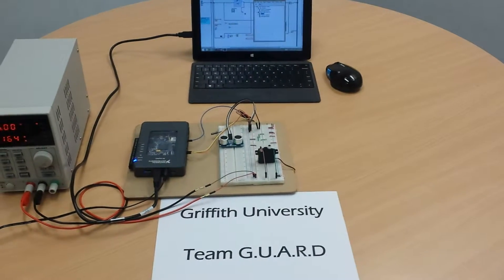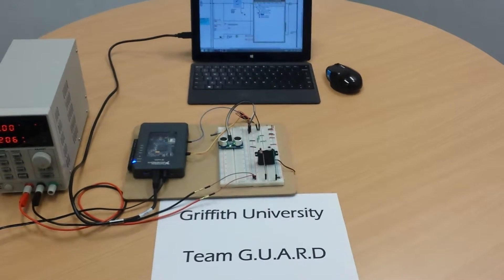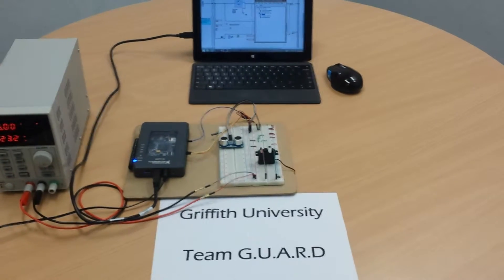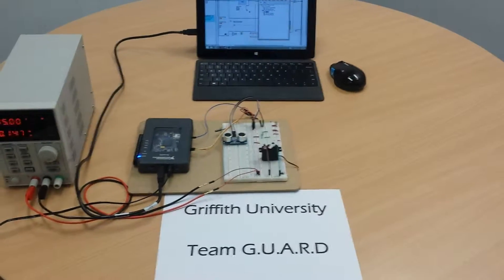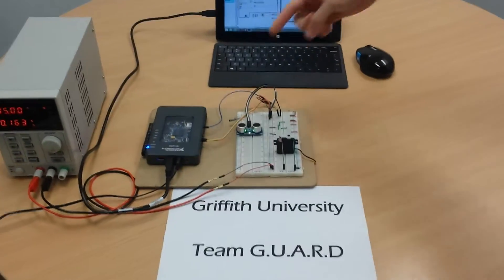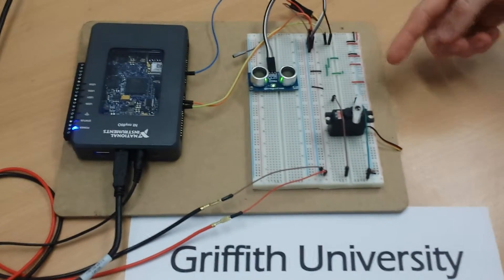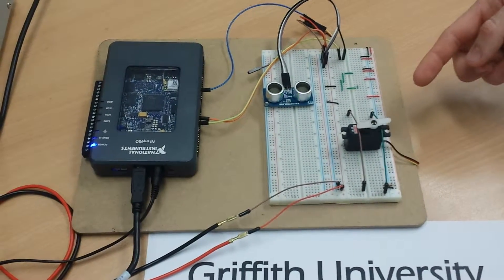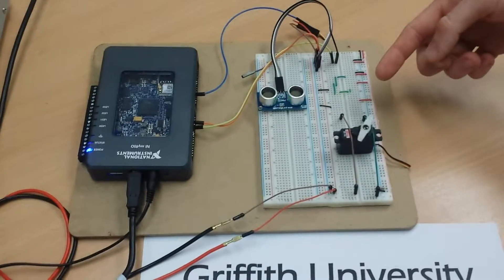2014 NI ARC - Team G.U.A.R.D - Griffith University (GC) - Milestone 2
2014 NI Autonomous Robotics Competition. (Griffith University)
Demonstration showing the use of a myRIO and LabVIEW to interface a Servo motor and Ultrasonic Range Finder. The speed of the Servo motor is proportional to distance detected by the ultrasonic.